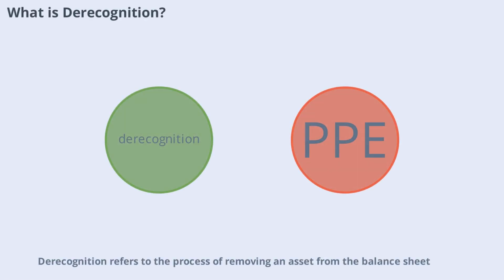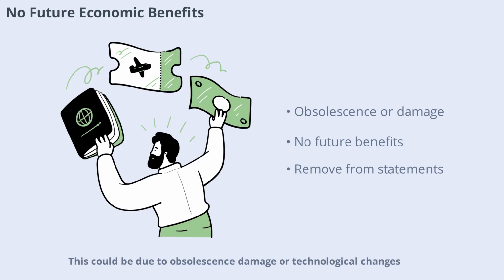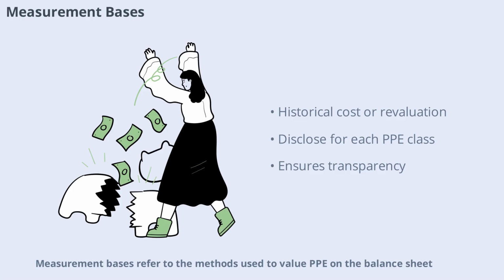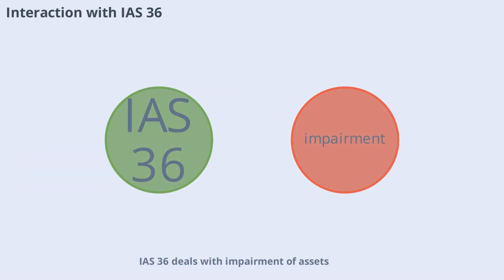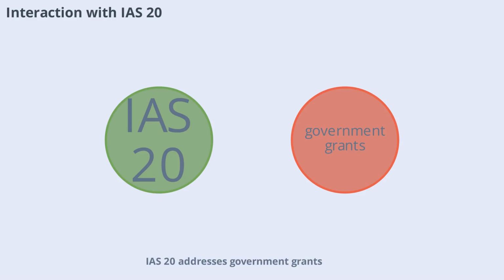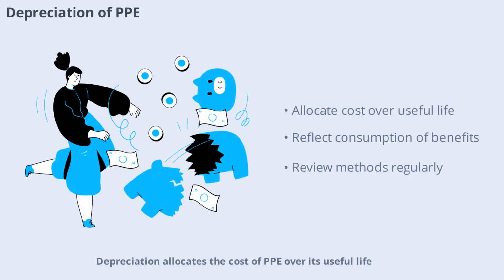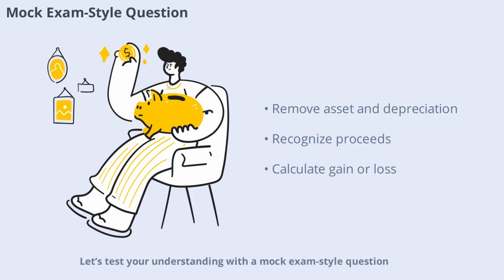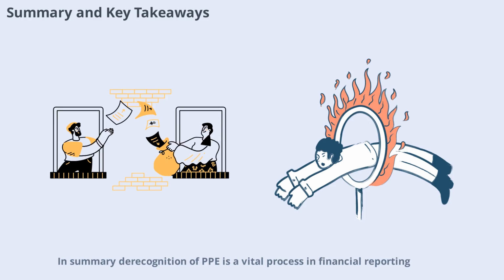ISA 16 Derecognition & Disclosures